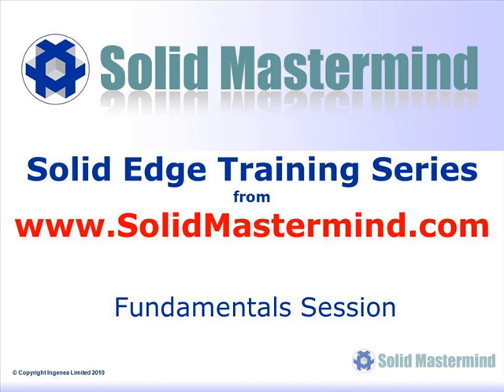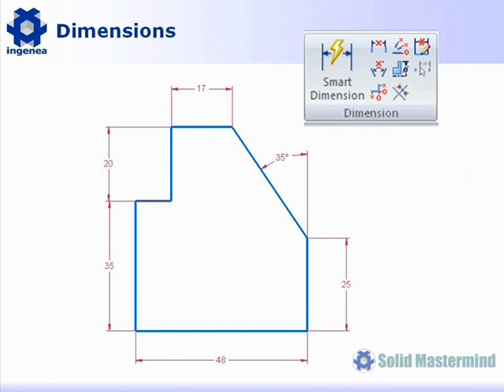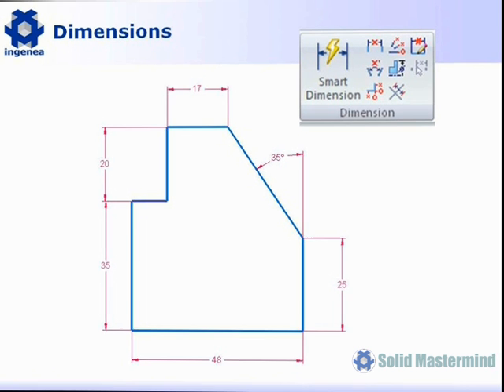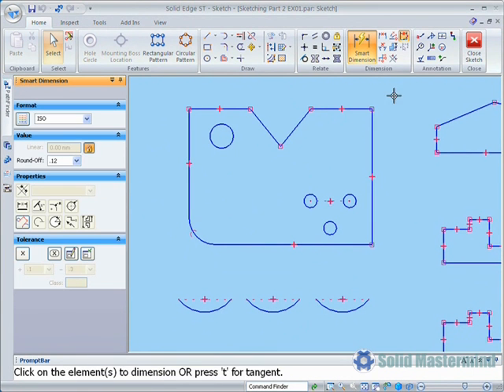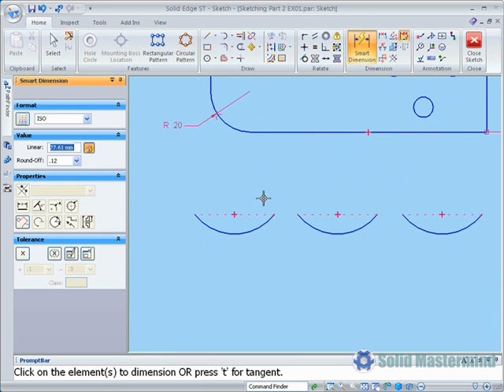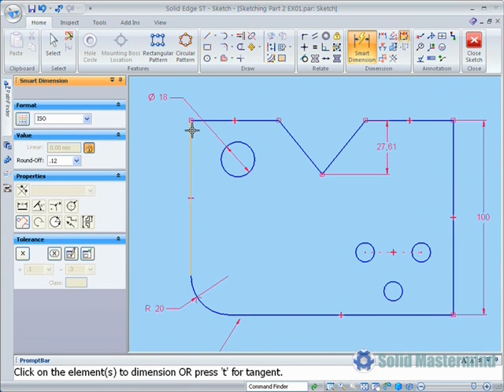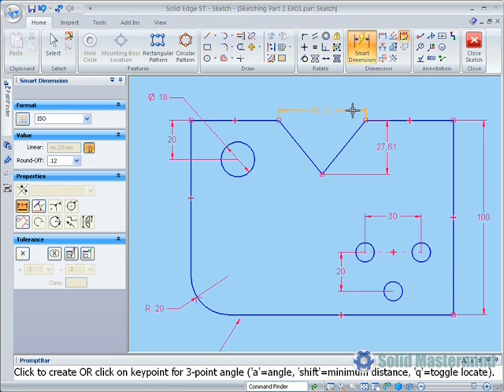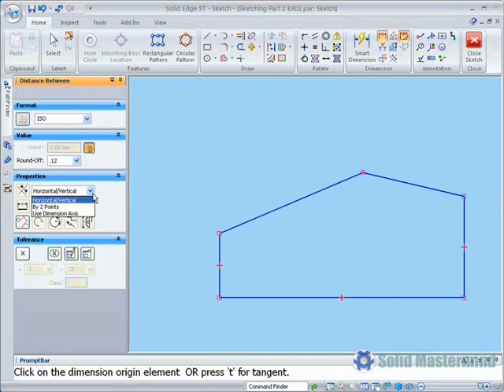Solid Edge Fundamentals Tutorial : How To Control Sketch Geometry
In this Solid Edge tutorial you will learn how to control sketch geometry within the Solid Edge Part, Drafting and Assembly environments. This will help you get the most from a powerful technique to control a sketch using dimensions and parametric constraints.

This video is part of our series on "Solid Edge Funadamentals". These instructional videos aim to optimise your use of Solid Edge. They are snippets taken from our comprehensive online training course and tutorials covering Solid Edge Fundamentals available at Solid Mastermind.